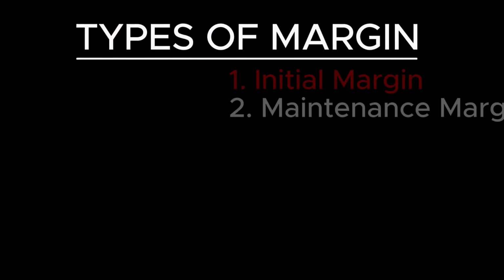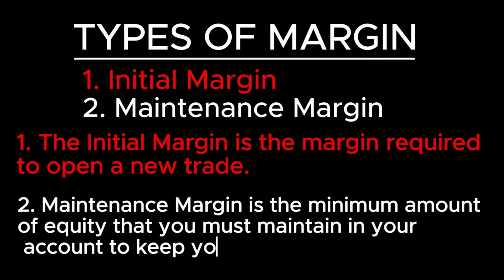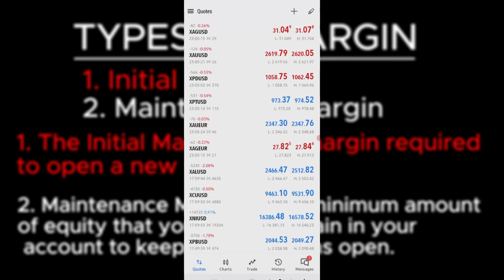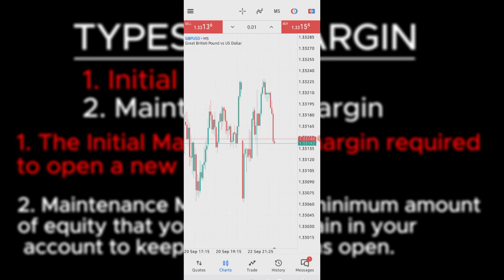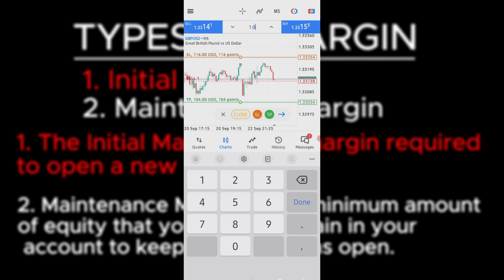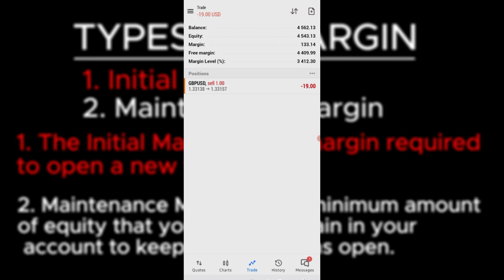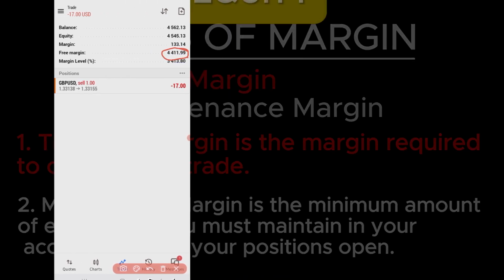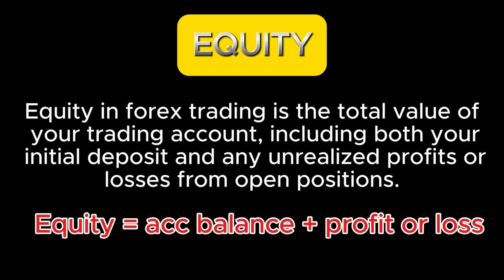Leverage, Margin & Equity: Key Forex Concepts Made Simple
Leverage, margin, and equity are key concepts every forex trader must understand to manage risk and maximize potential profits. In this video, we break down what these terms mean, how they work, and their impact on your trading account. Perfect for beginners, this guide simplifies complex topics to help you trade confidently and effectively.